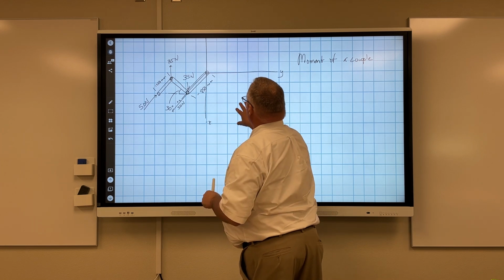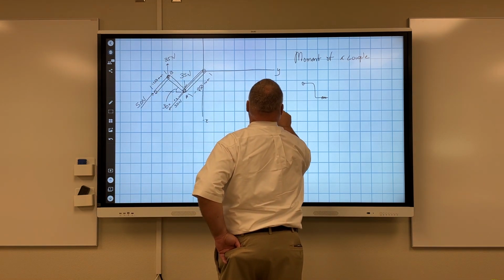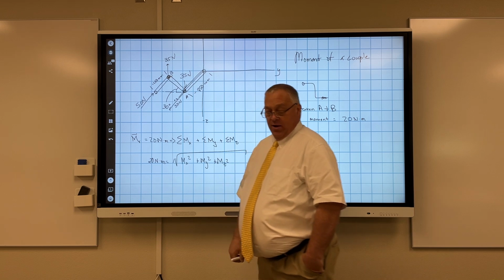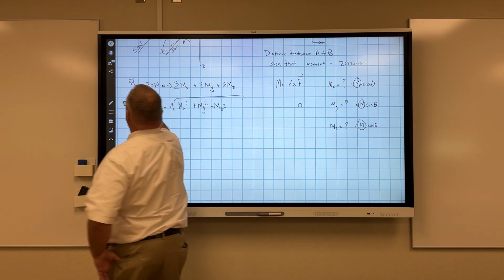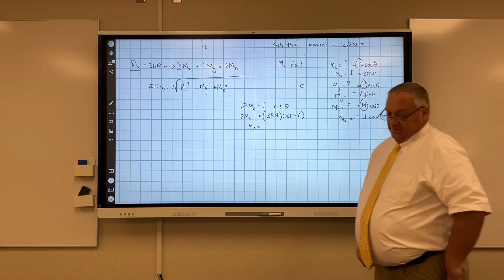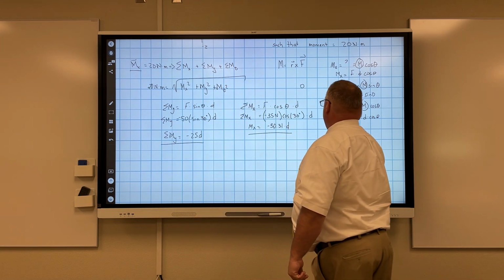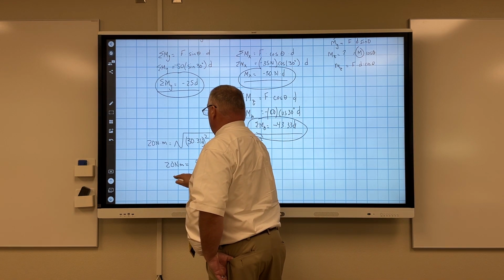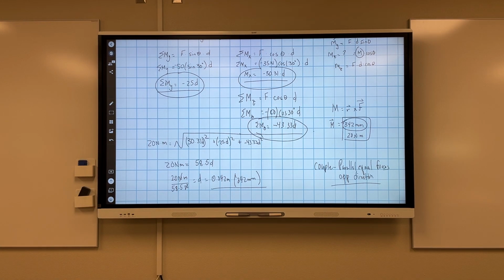Moment of a couple